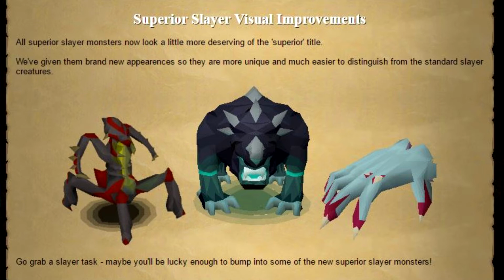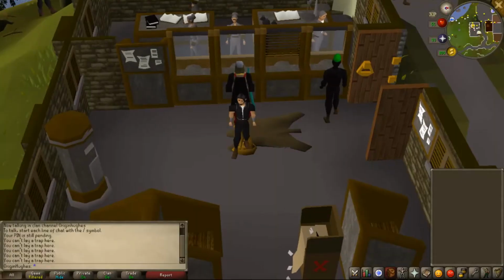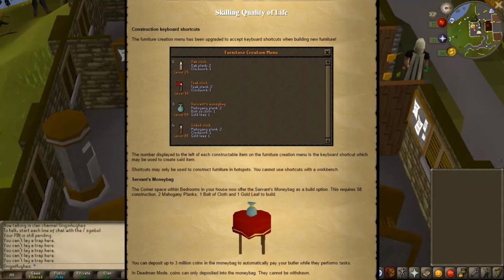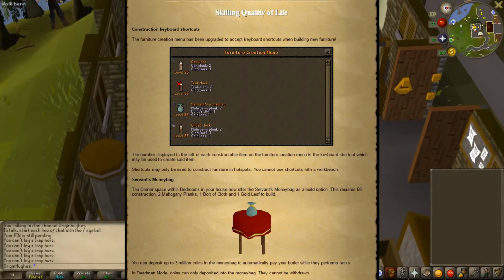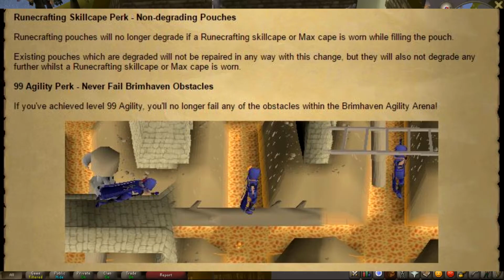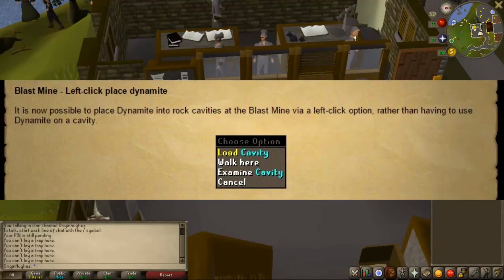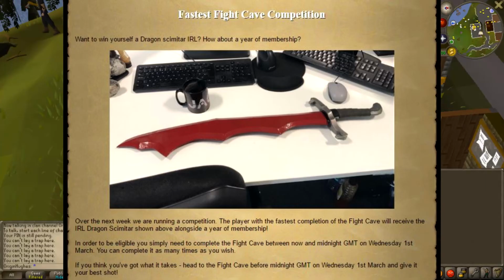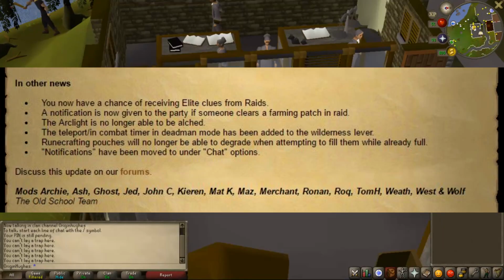OSRS | Runescape Patch Notes | Feb 23rd - SHIFT CLICK DROP, SKILLCAPE IMPROVEMENTS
OSRS | Oldschool Runescape patch notes, shift click drop, motherloade mine improvements, skill cape changes, construction changes and more.

Thank you for taking the time to watch my video and read this description, all likes and comments will be greatly appreciated and if you have any questions feel free to ask and I will reply as soon as I can.